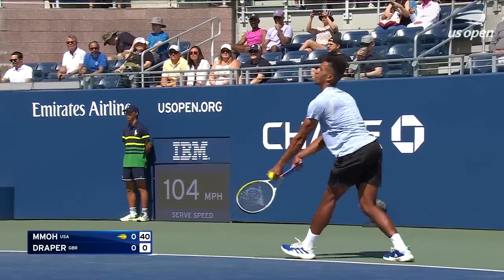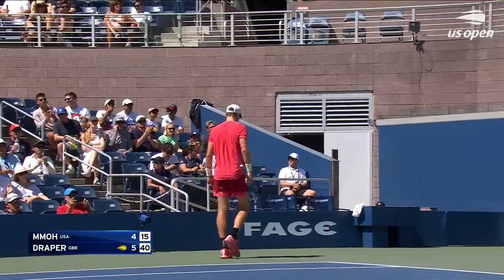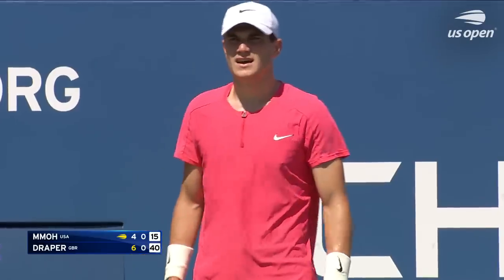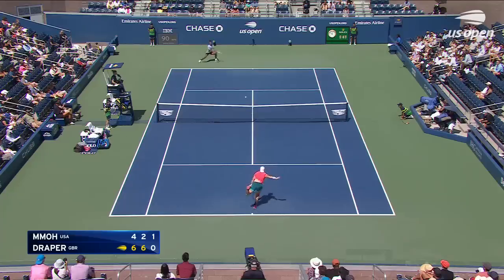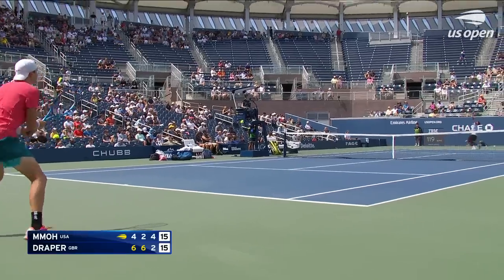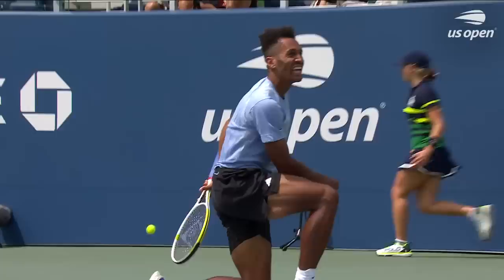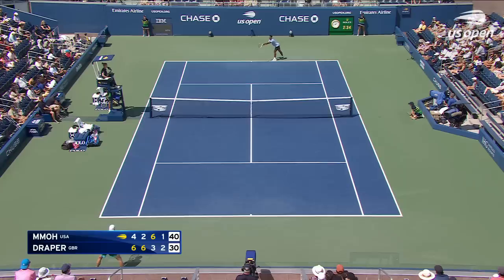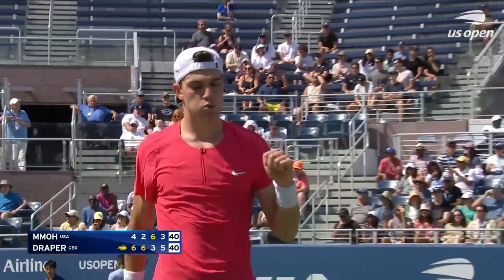Michael Mmoh vs. Jack Draper Extended Highlights | 2023 US Open Round 3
Watch the extended highlights of Michael Mmoh vs. Jack Draper in Round 3 of the 2023 US Open.

The 2023 US Open main draw runs from August 28 - September 10 in New York City at the USTA Billie Jean King National Tennis Center. The tournament takes place for the 143rd time and is the fourth and final Grand Slam of the year. Last year, Spain's Carlos Alcaraz and Poland's Iga Swiatek claimed the men's and women's singles titles. It was both players' first US Open title, with Alcaraz winning his first Grand Slam title and Swiatek winning her third Grand Slam title. This year, at the US Open, we’re set for another historic tournament as the world’s best tennis players head to New York. Look out for highlights, extended highlights, full matches, press conferences, on-court interviews, hot shots, compilations and more!